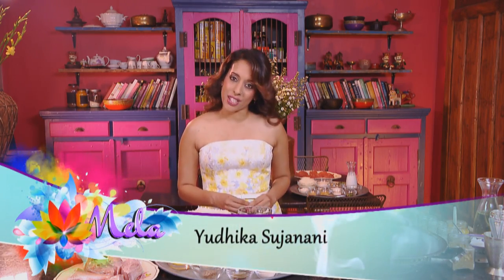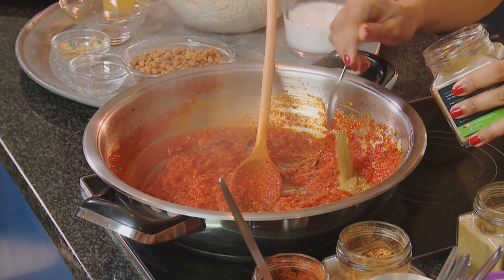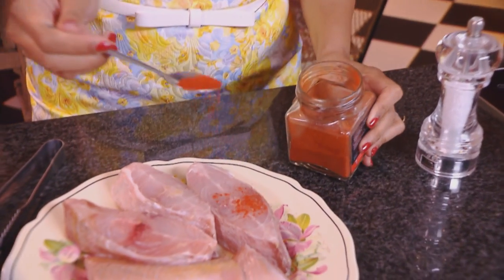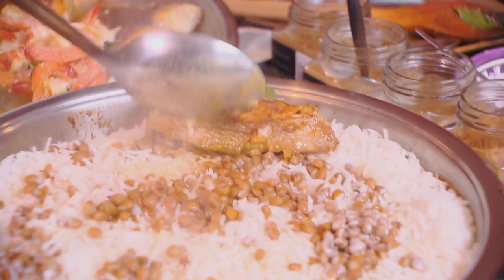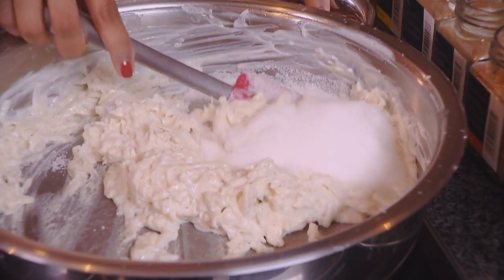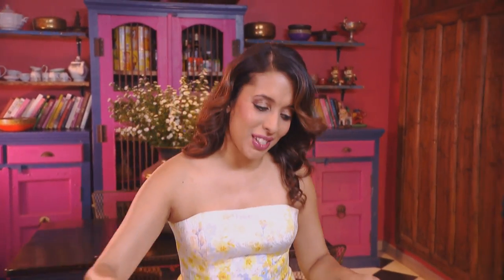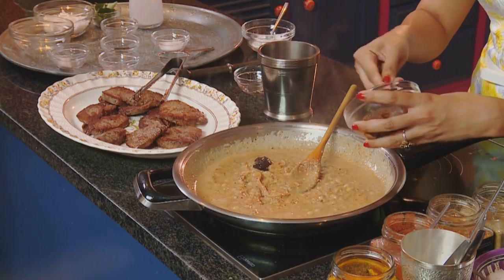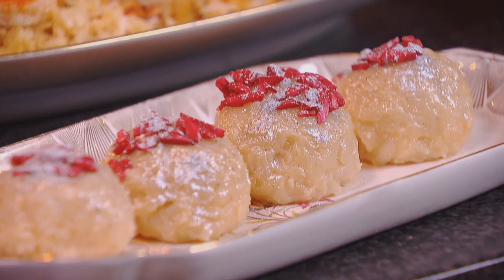Food Mela : Nuts About Coconuts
People are nuts about the coconut – because it’s almost a pantry in a shell.  The flesh and the milk add a characteristic flavour to so many different dishes – which has inspired Mela’s resident chef Yudhika Sujanani to create a menu that could be called an ode to the coconut.